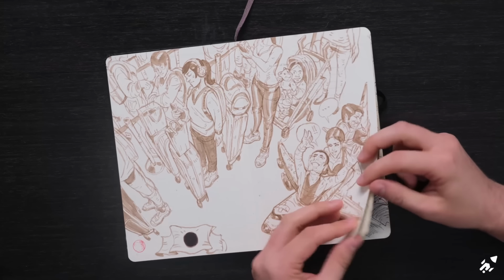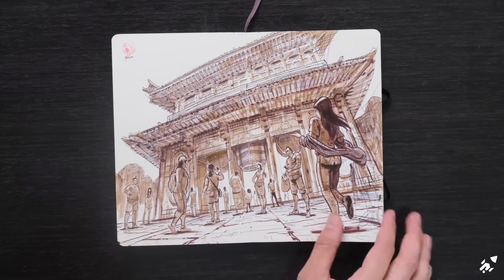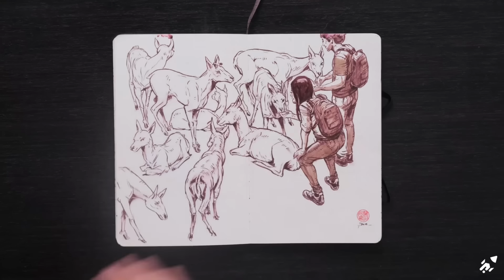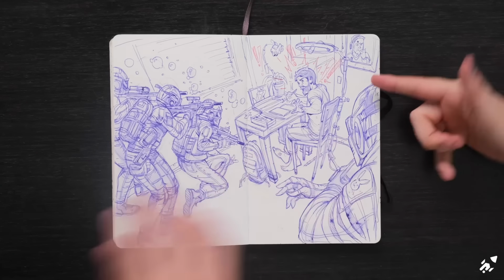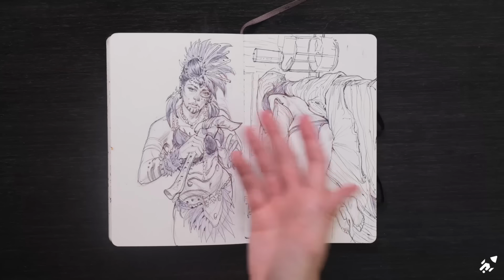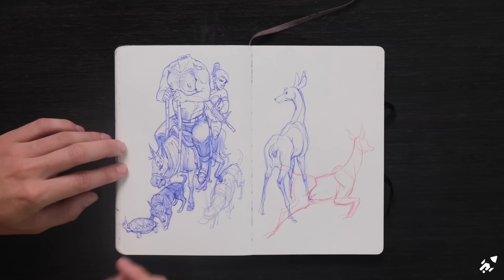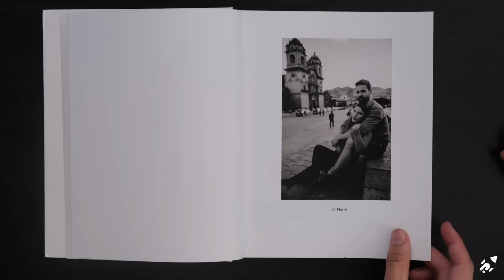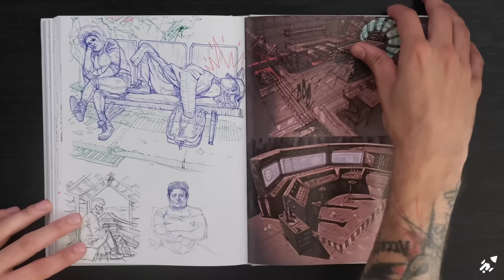Flipping through the Sketchbook of Riot Artist - Rembert Montald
Enjoy this full sketchbook tour with Guest Artist Rembert Montald.